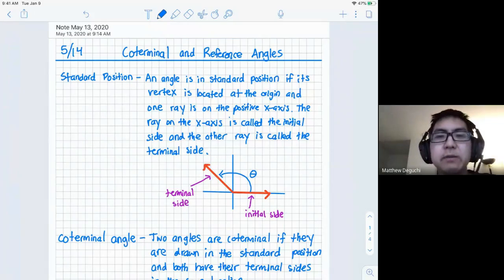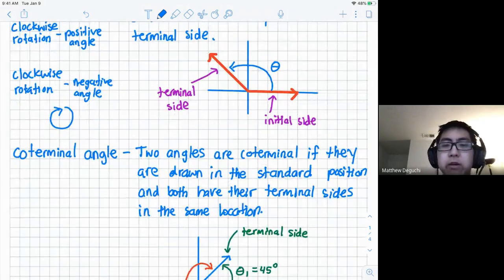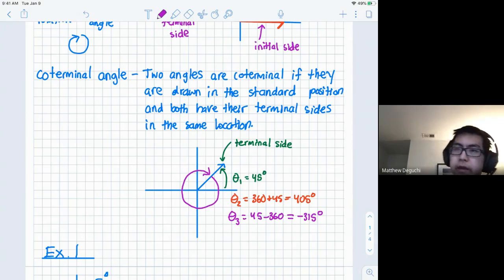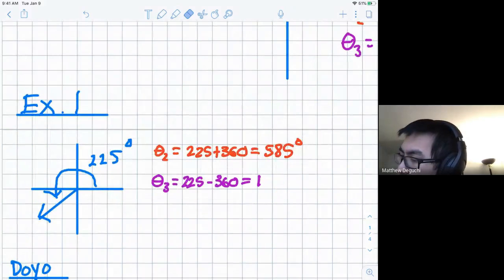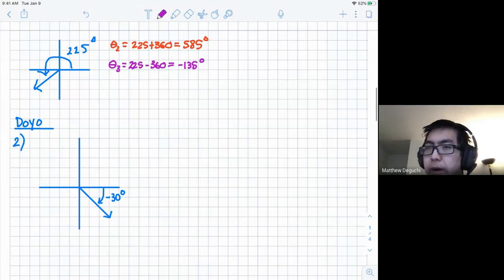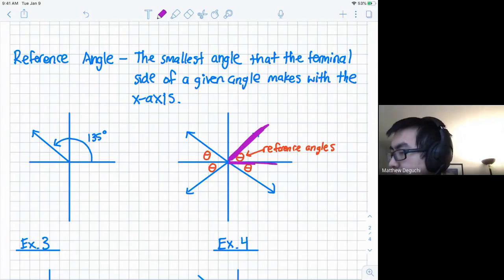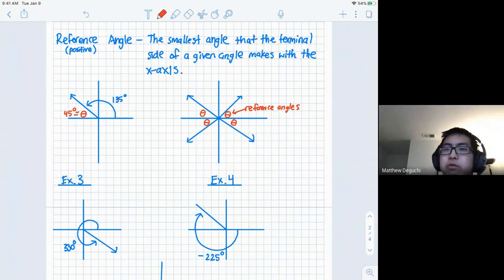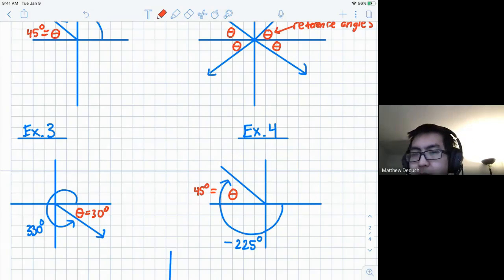Math 3 2019-2020 Coterminal and Reference Angles Lecture